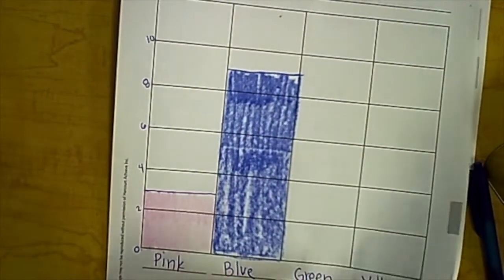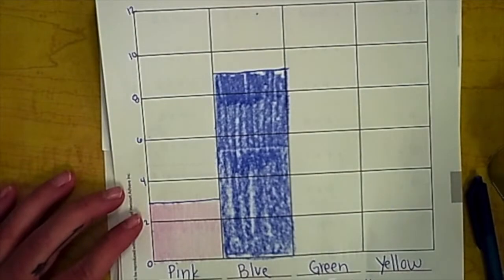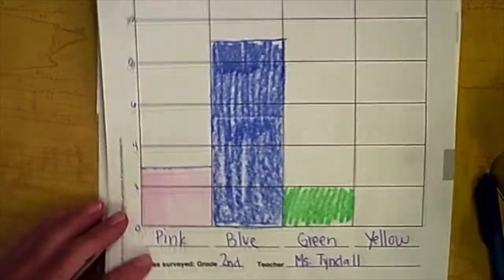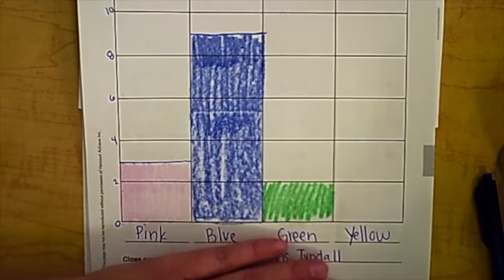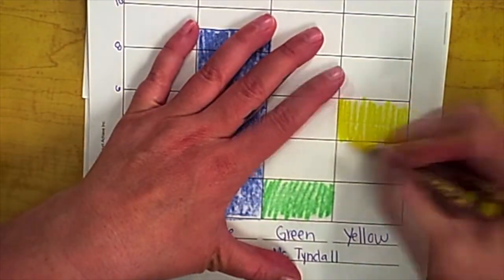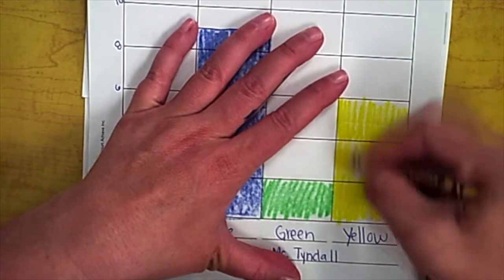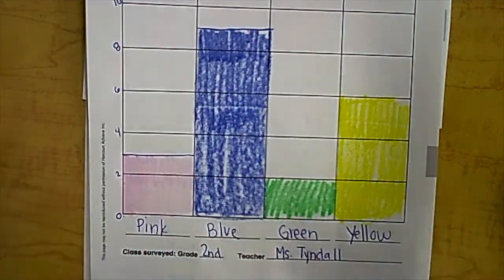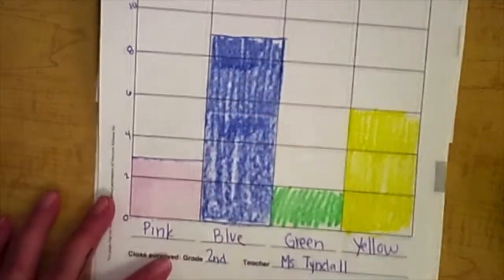Math Lesson #125 Graph and Review